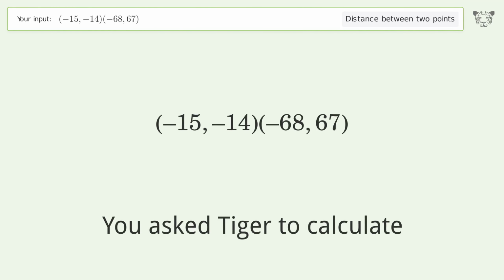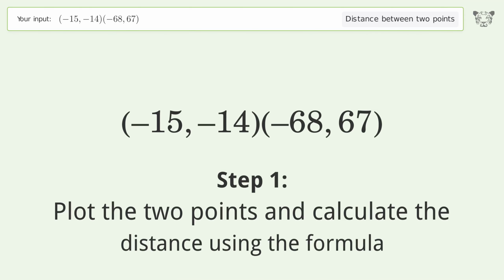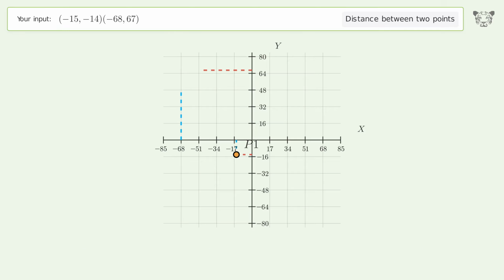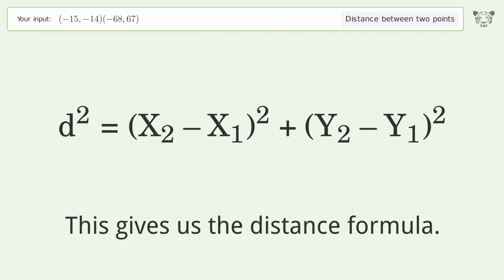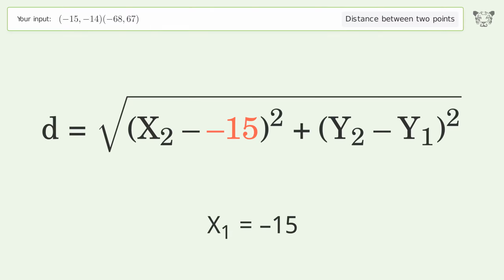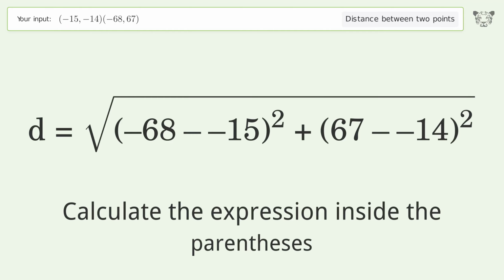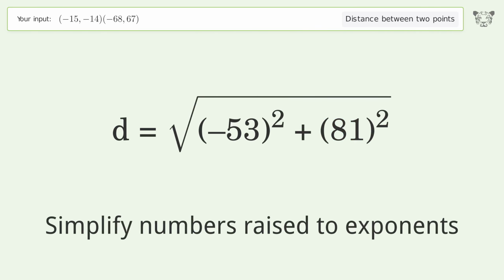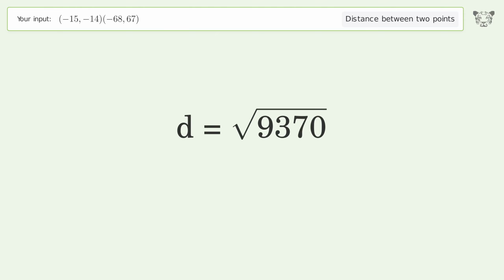Find the distance between two points p1 (-15,-14) and p2 (-68,67): Step-by-Step Video Solution